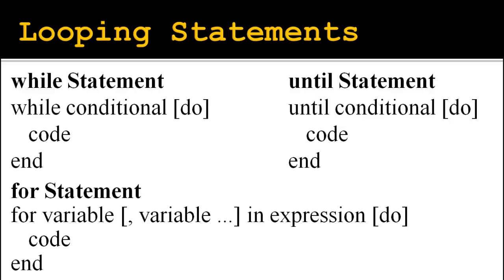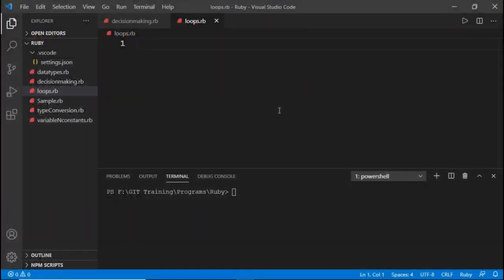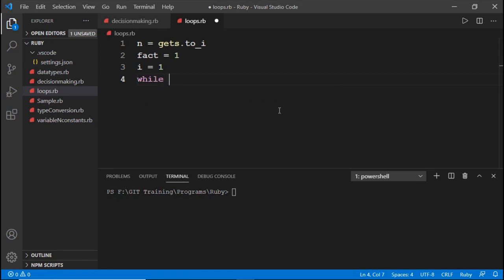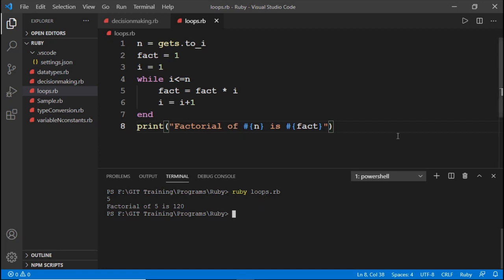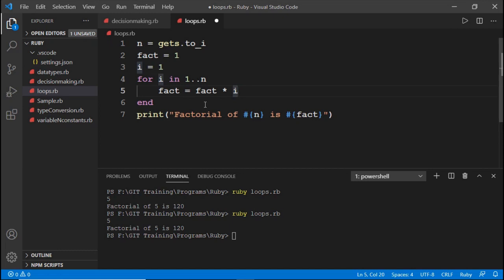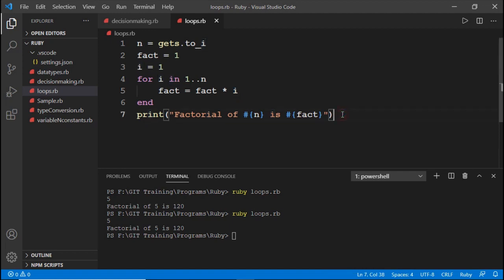7. Looping Statements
Looping statements are used to execute a block of code zero or more times.
Ruby supports 3 looping statements:
1. while
2. until
3. for